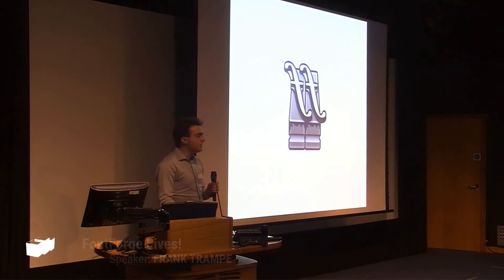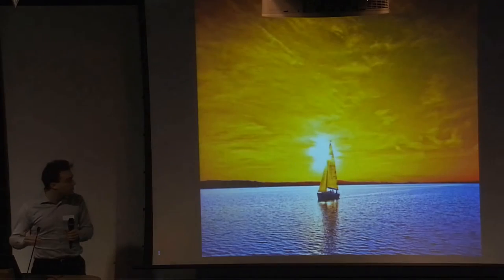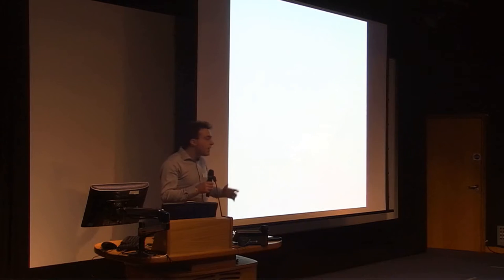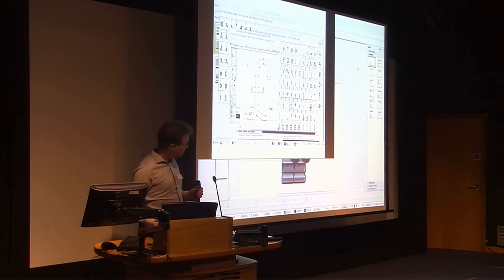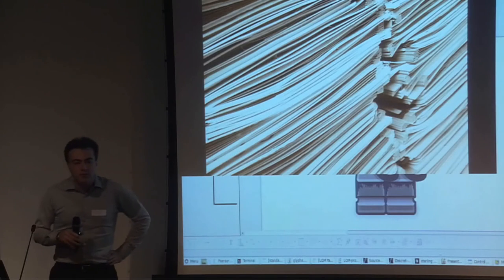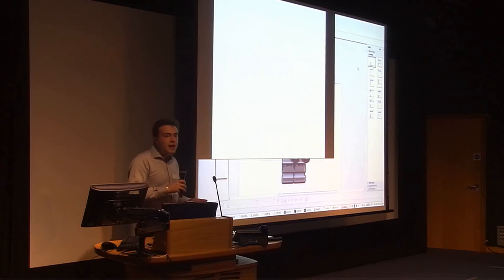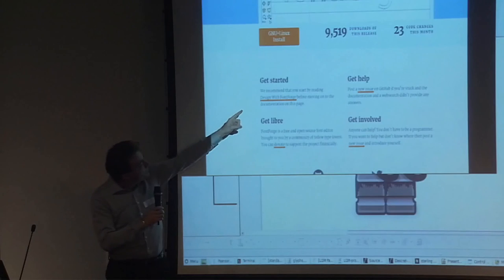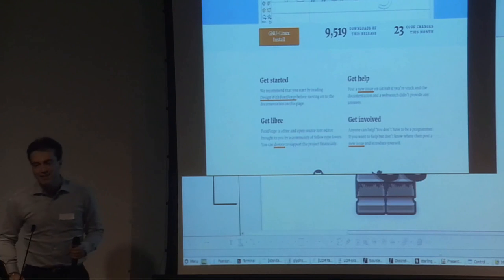217 Font Forge Lives!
Speaker: FRANK TRAMPE